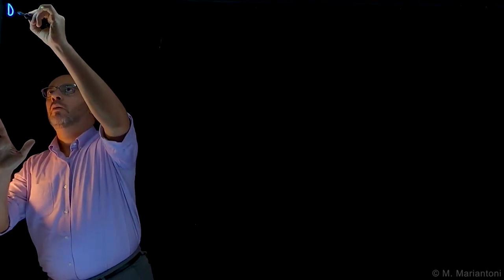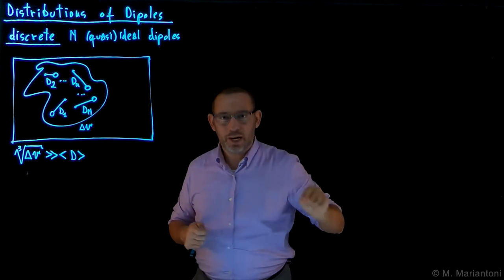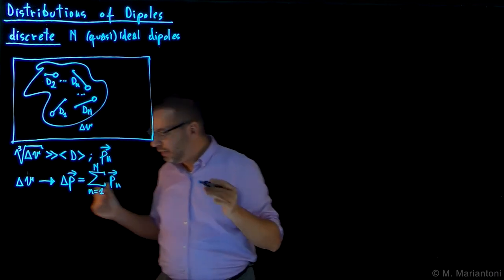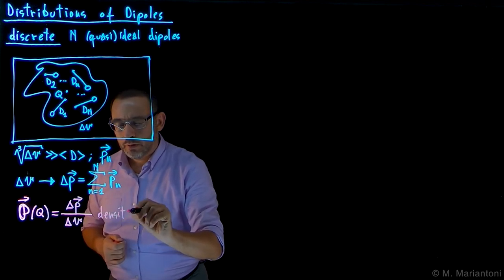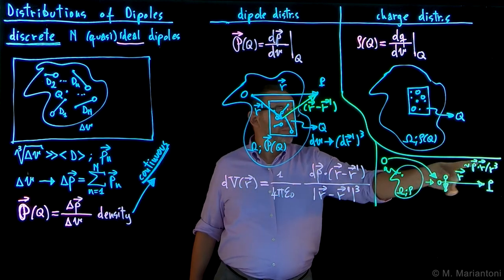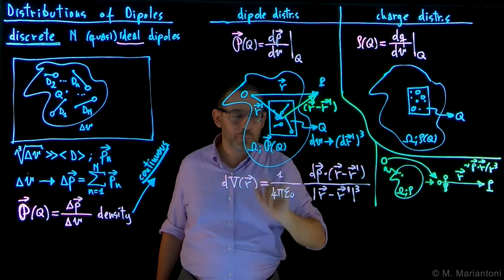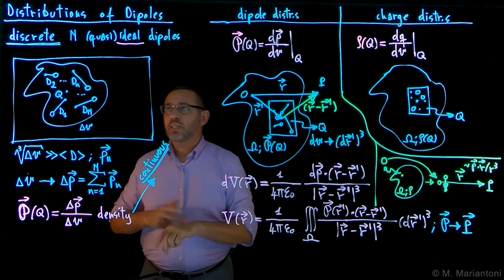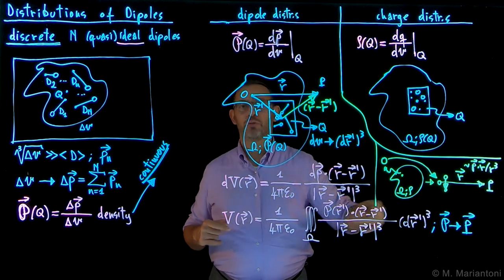44 Distributions of Dipoles